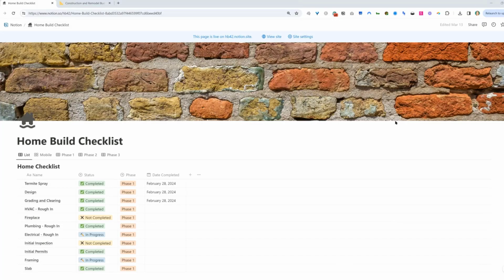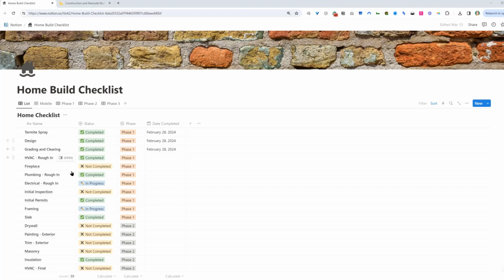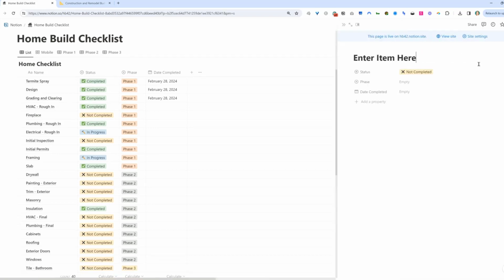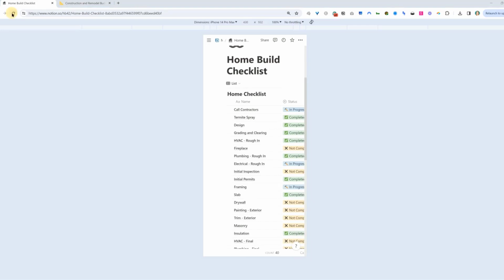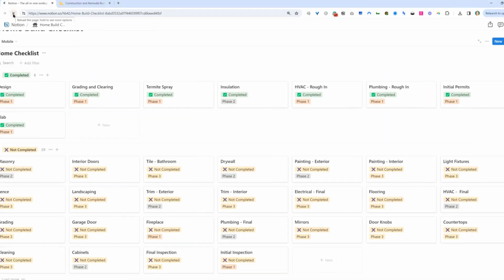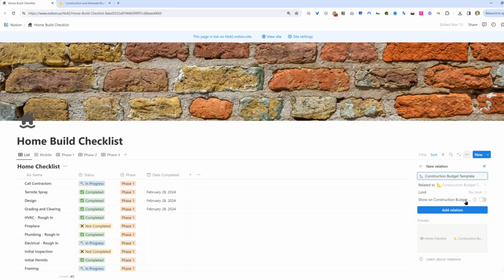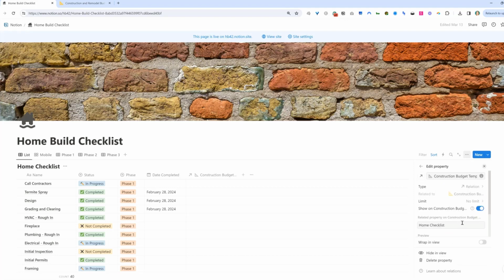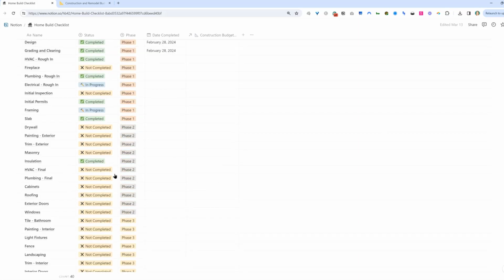How to Use the Notion Home Construction Checklist ✅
Grab the Notion Home Construction and Renovation Checklist to keep track of your construction project!

This tutorial walks you through how to use the checklist, including adding new Construction tasks, changing the status of your task, and connecting it to the Notion Construction Budget.

🔨 Check out my Notion tutorials and templates for construction and home renovation